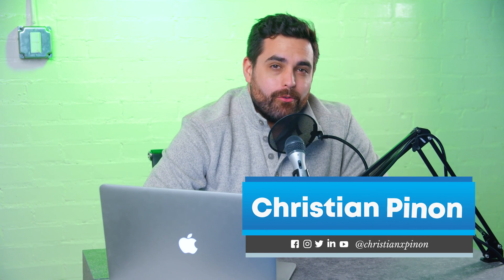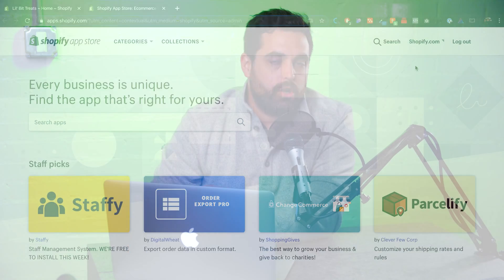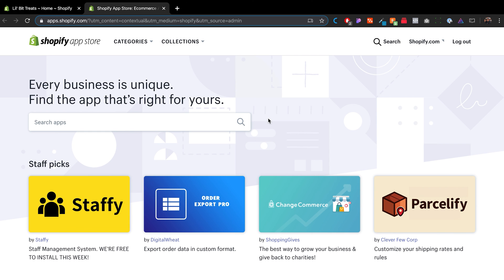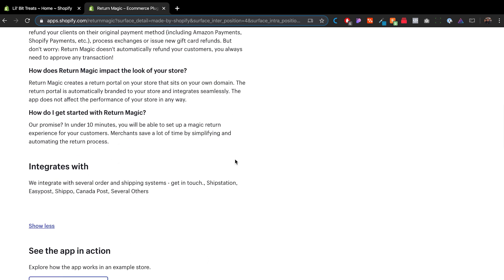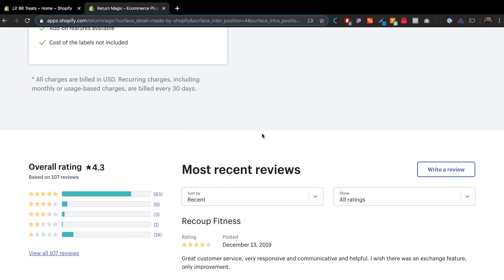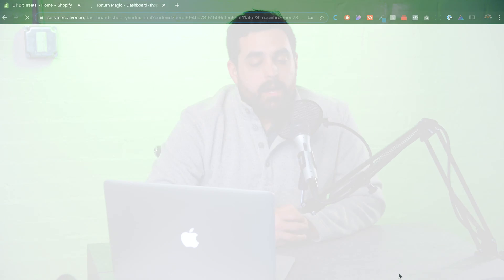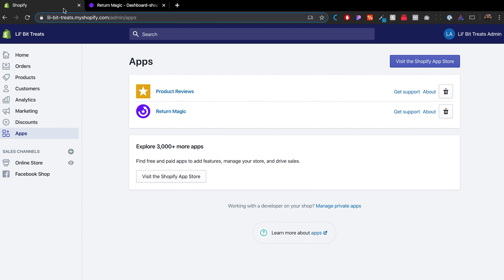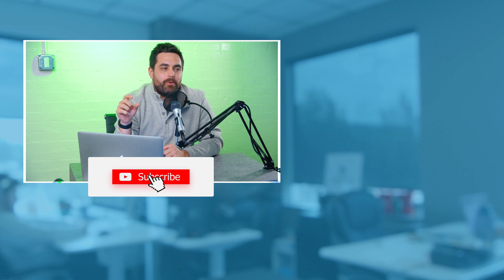How to Install Shopify Apps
This is everything you need to know about Shopify Apps!

Shopify apps are great to add some additional functionality to your site, things like product reviews, automatic returns, chat options, and dropshipping apps. In this tutorial, I will talk about where to find Shopify apps, how to install them, and some insight into how to get rid of them.

Hopefully, this simple tutorial was helpful. Let me know if you have any questions below.